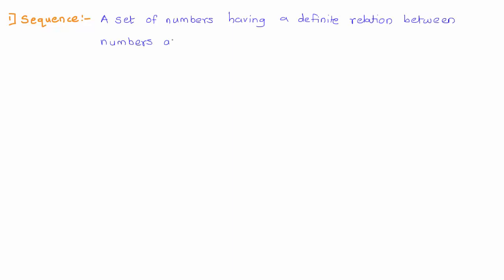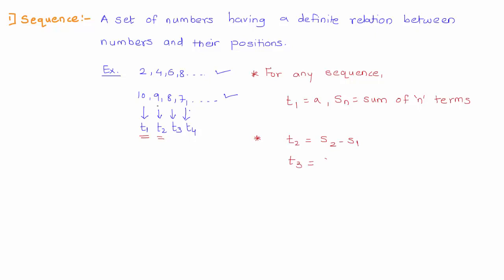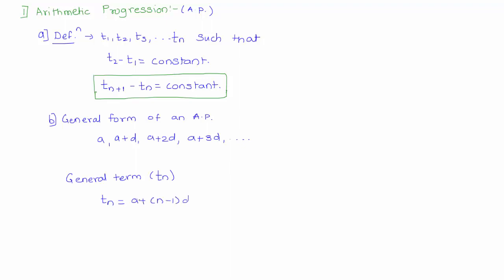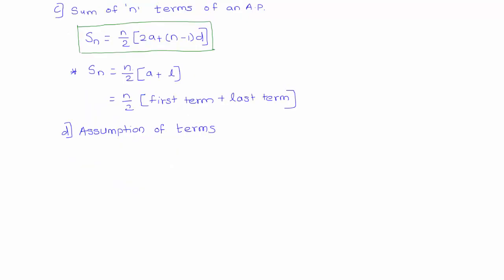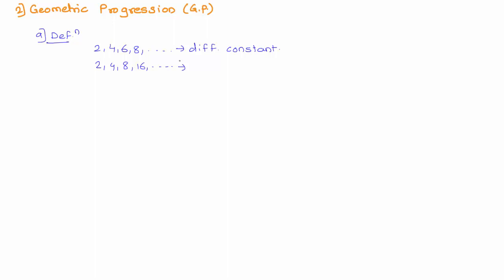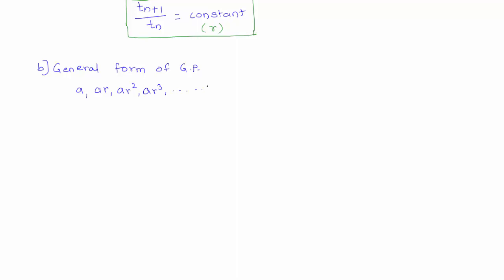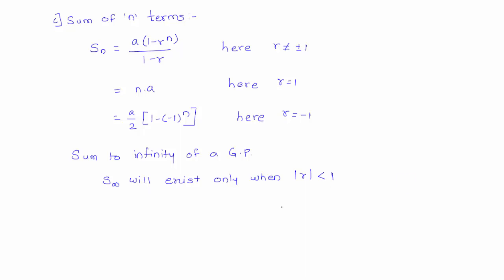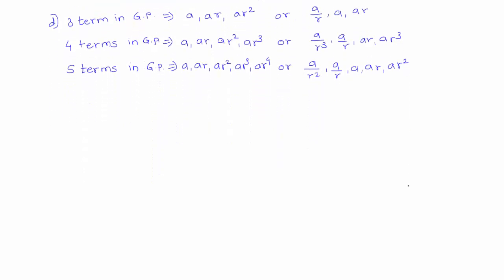Sequence and series Revision - Module 1 (AP, GP)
In this module we learn and revise below topics in 11th and 12th standards for the chapter SEQUENCE and SERIES
1) Definition and Terminologies of sequence
2) Arithmetic Progression
3) Geometric Progression

This is a very useful last minute revision before exams or practice.